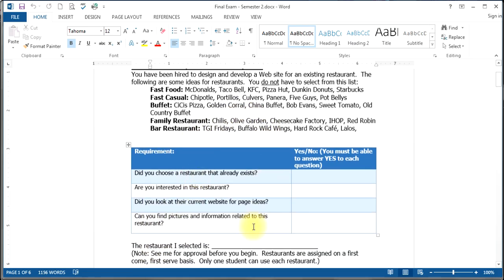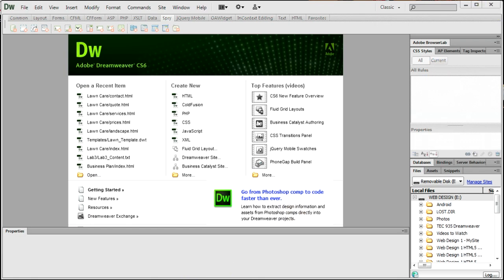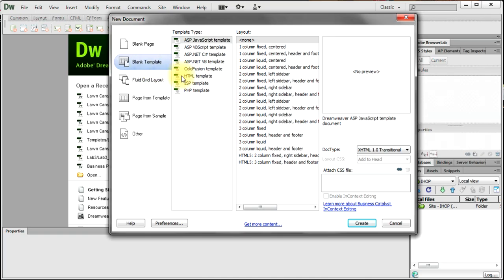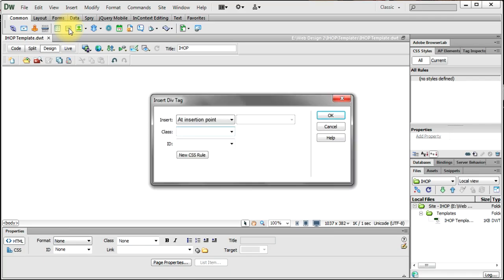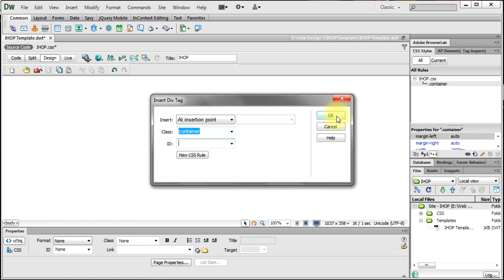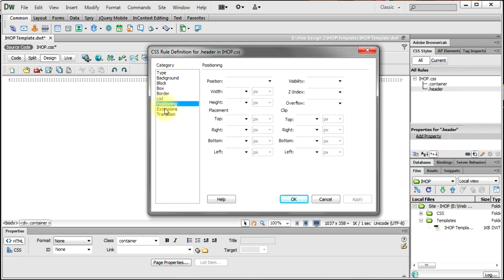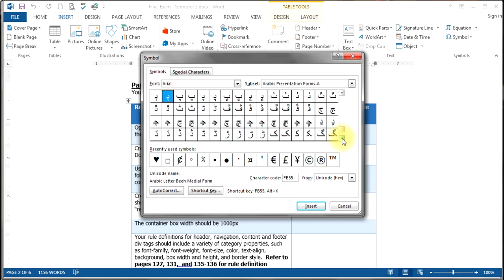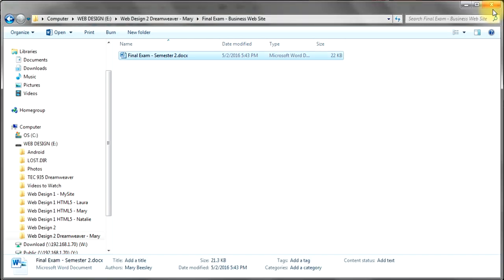Web Design 2 - Final Exam - Part 2